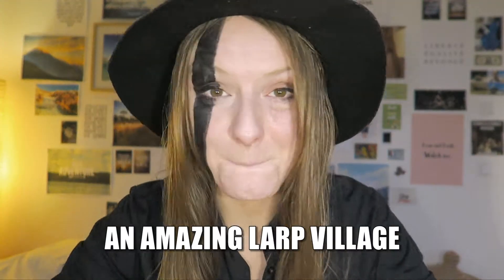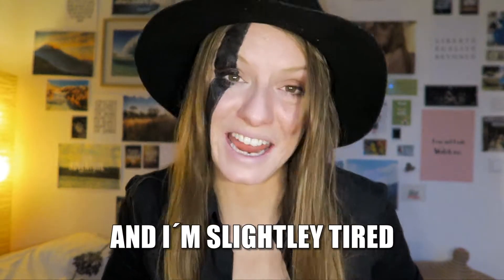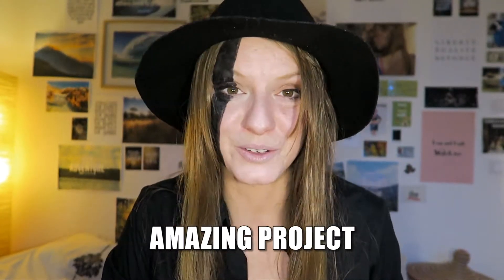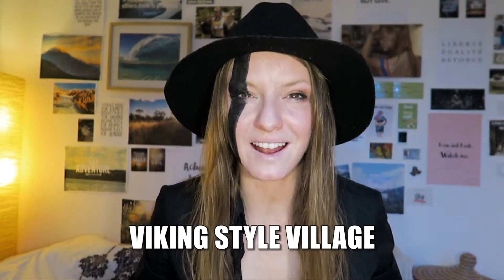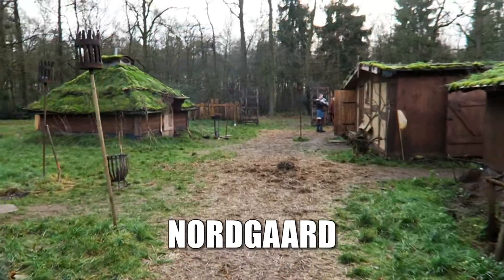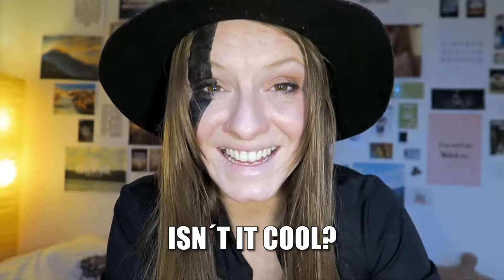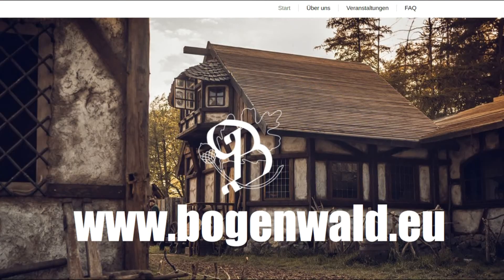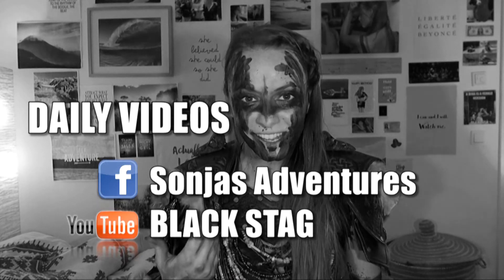YOUR OWN LARP VILLAGE - Day 19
Always wanted your own fantasy house? I visited two LARP villages in Germany you can book for your own Live Action Roleplay Cons: Nordgaard and Bogenwald

Year: 2017
Title: Legend of The King